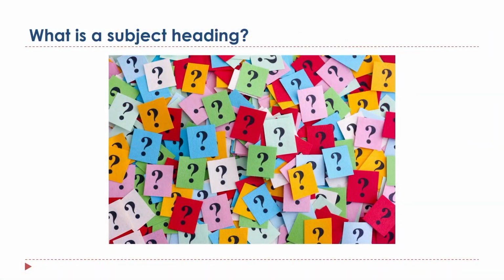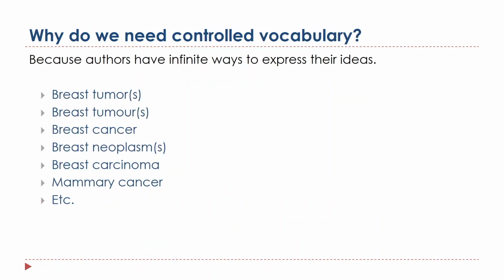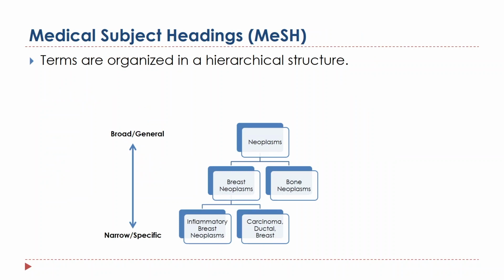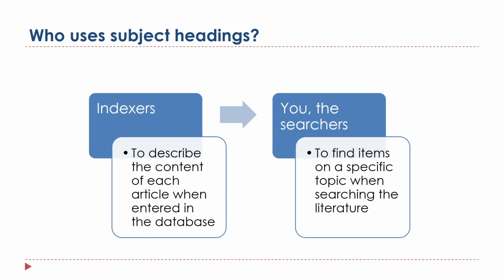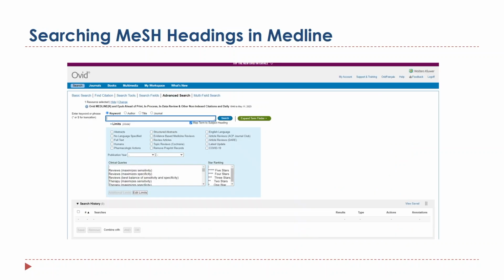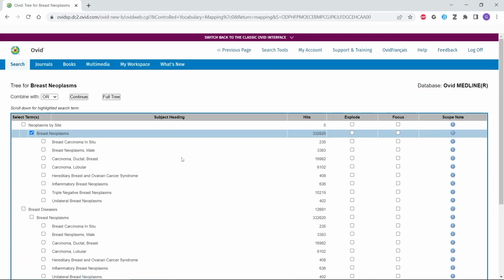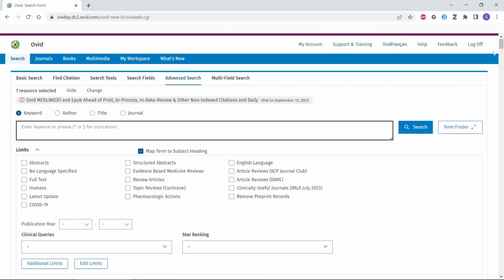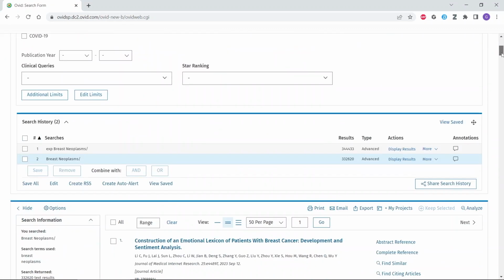Medline - Understanding Subject Headings